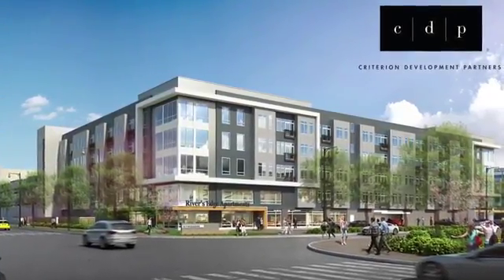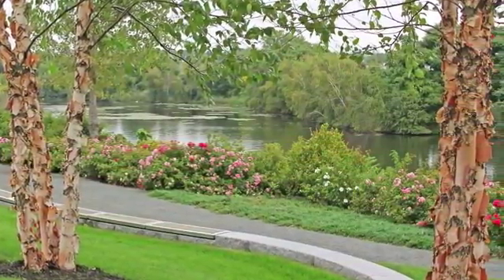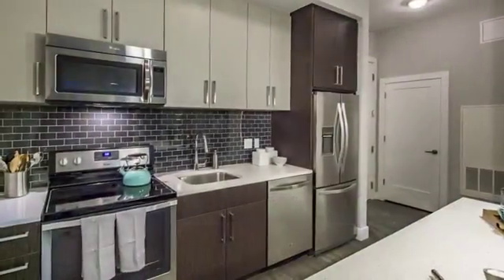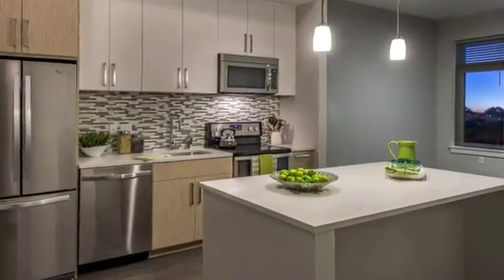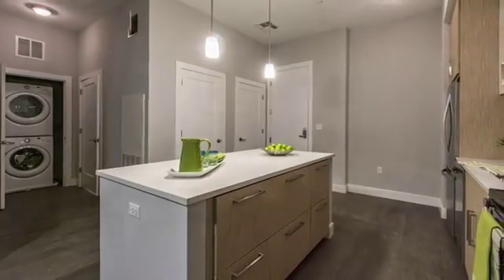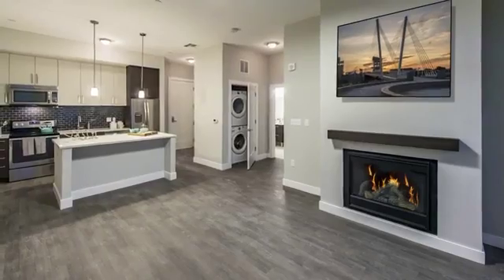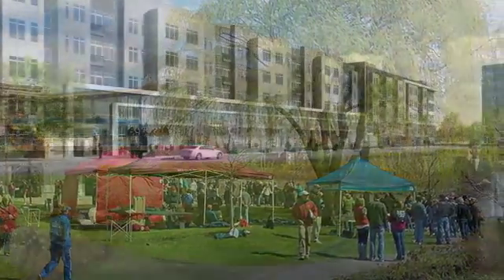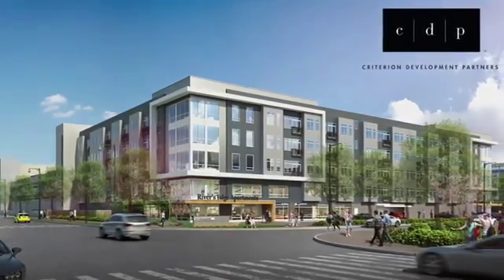RE150 Apartments in Medford, MA - ForRent.com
RE150 is located in the heart of Medford, MA surrounded by some of the city's greatest attractions. We strive to combine convenience, comfort and a safe community daily. It is right where you want it to be.  Located only minutes from major city destinations and close major highways. RE150 offers carefully chosen finishes with spacious layouts to call home.

Take a quick stroll through our pedestrian friendly streets, or hop in your car and take a ride downtown. All just minutes from your door step. Refresh your busy lifestyle with resort style amenities that include stainless steel appliances, wood-style flooring, glass-tile backsplash, granite countertops, coffee bar, resort-style pool, and grilling stations.

The well-manicured grounds, scenic landscapes and friendly staff will make you feel welcomed the minute you set foot onto the community. Come tour your new home today! - 150 River's Edge Dr